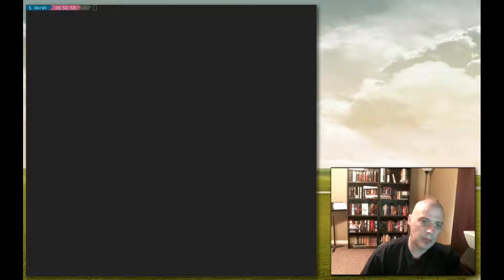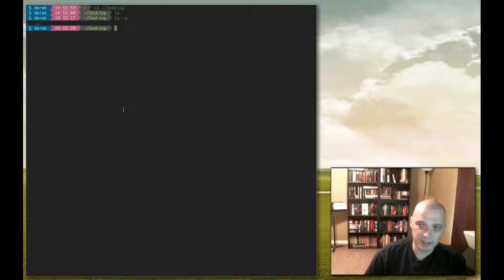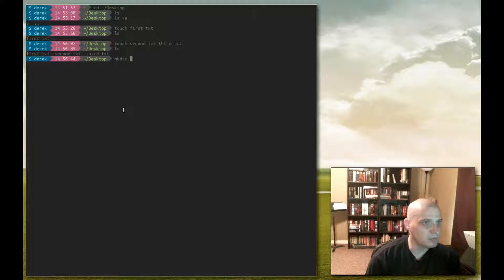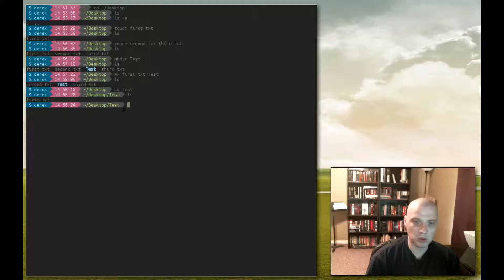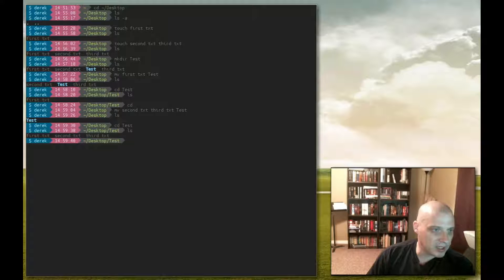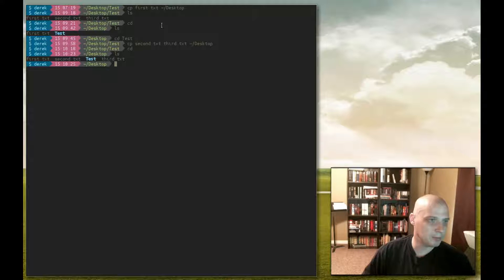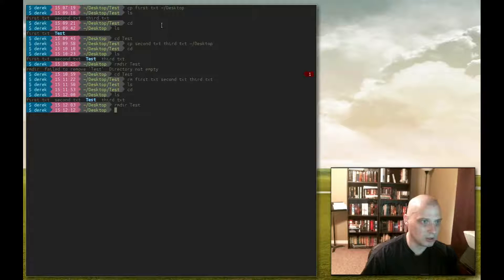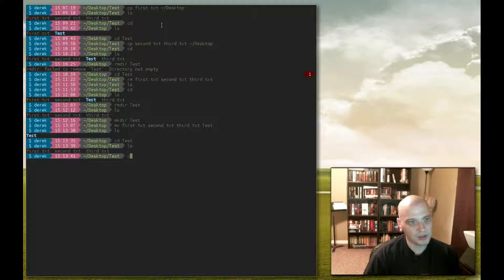Terminal Commands Lesson 02 - touch, mkdir, mv, cp, rm, rmdir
In this part of our terminal commands series of videos, we discuss how to make, move, copy and delete files and directories using the following commands:  touch, mkdir, mv, cp, rm, rmdir.